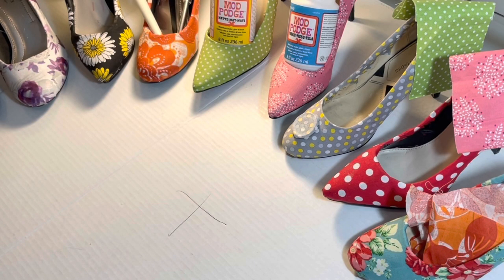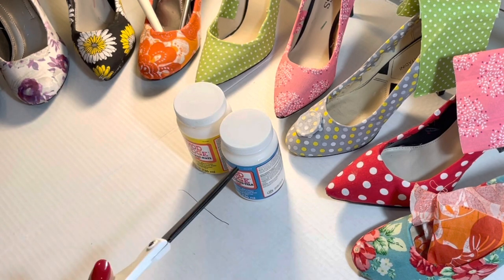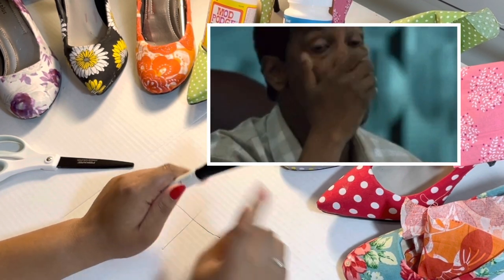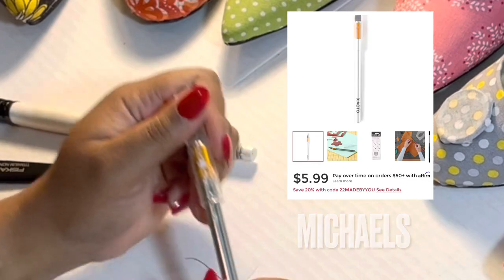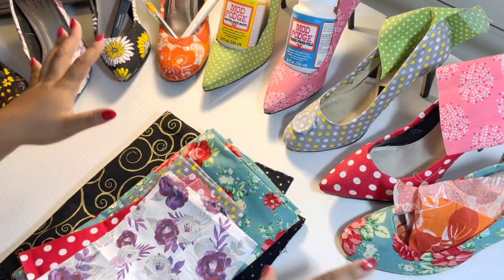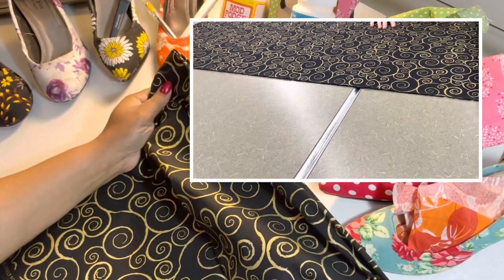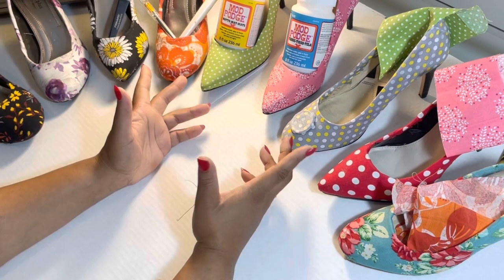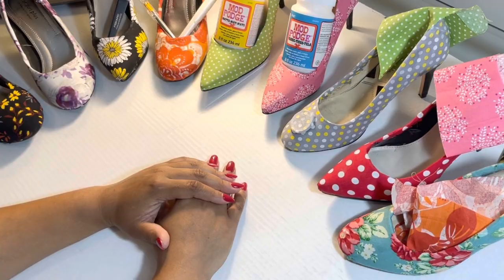Styling/Covering Shoes w/ Fabric | Basics for Beginners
Module 1: Materials
Module 2: Shoes
Module 3: Fabrics and Prints
Module 4: My Message to You!